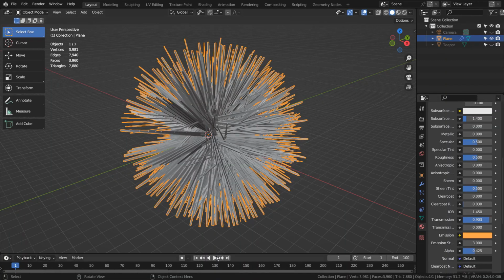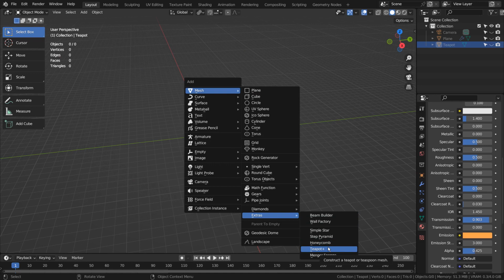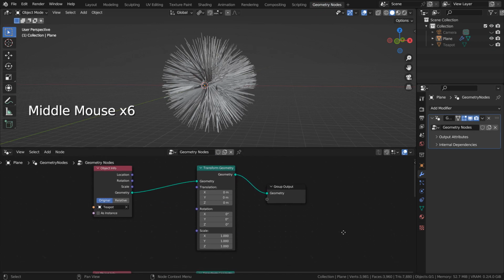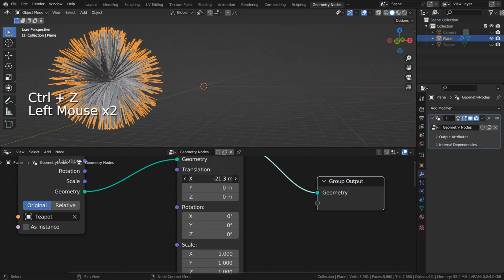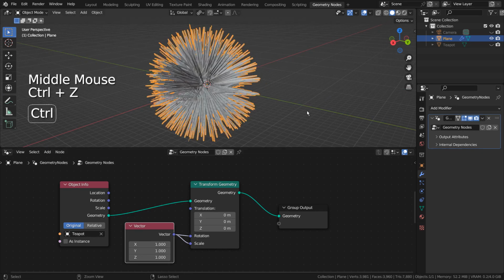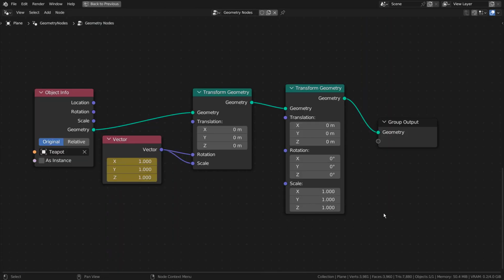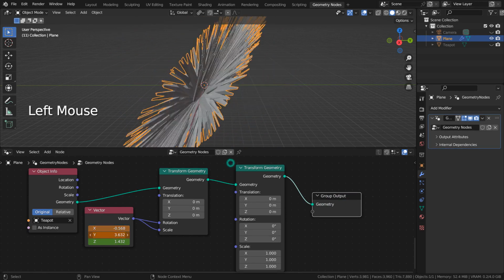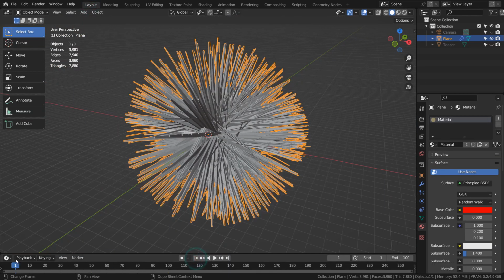Blender Tutorial - Geometry Nodes - Transform geometry